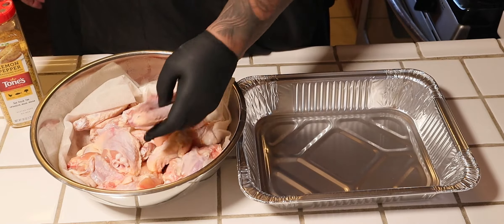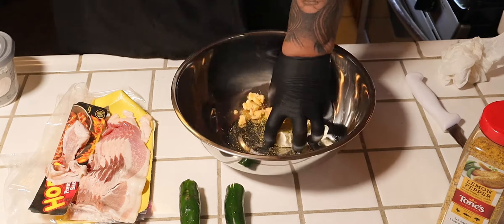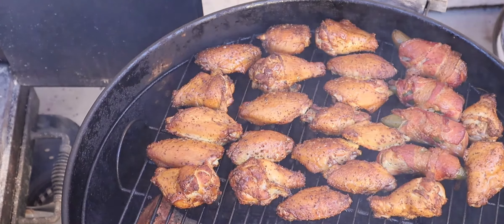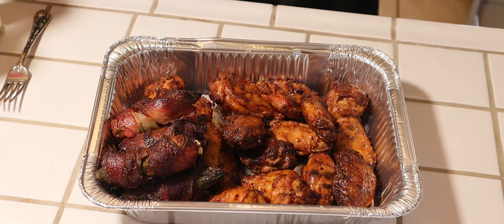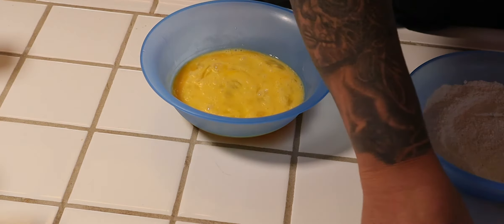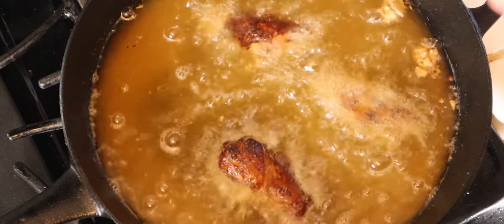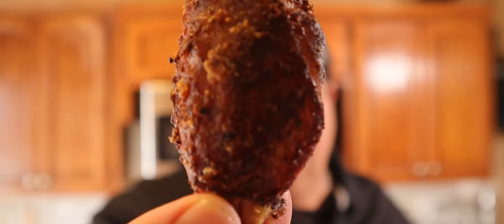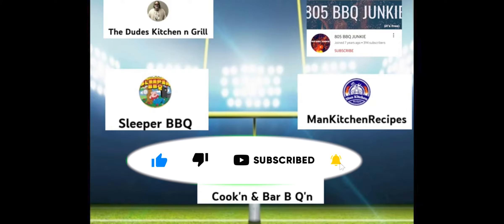superbowlwings collab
Welcome to 805 BBQ JUNKIE!  MY NAME IS JORGE PICHARDO AND  I WANT TO SHARE ALL MY RECIPES WITH YOU!